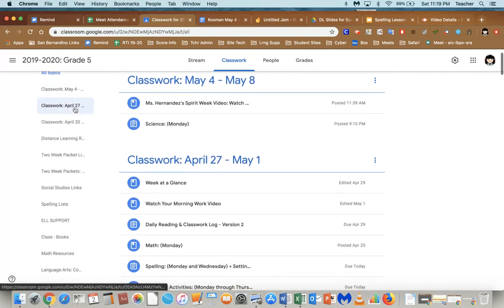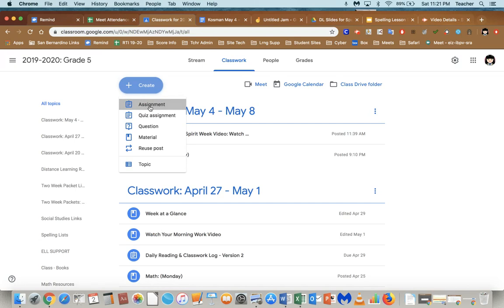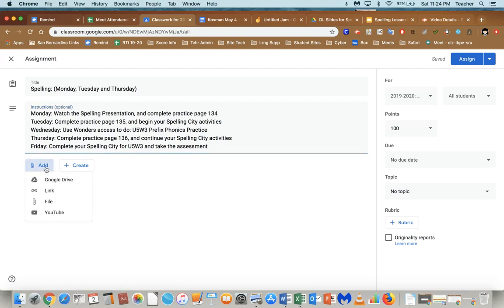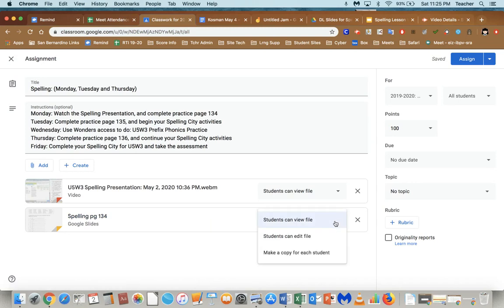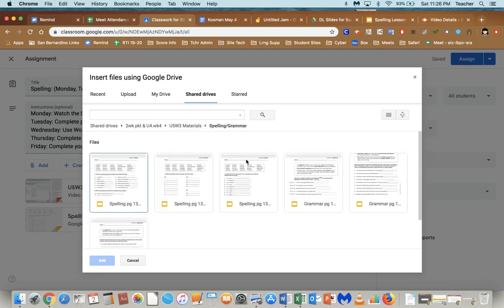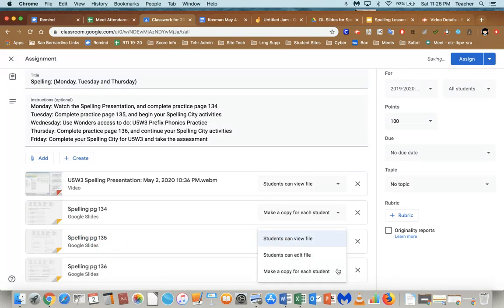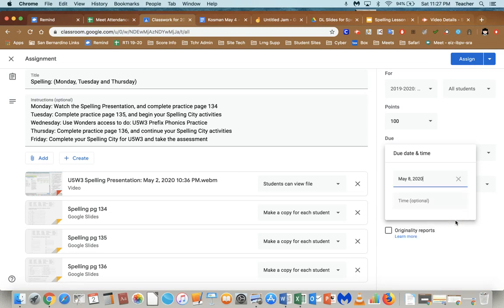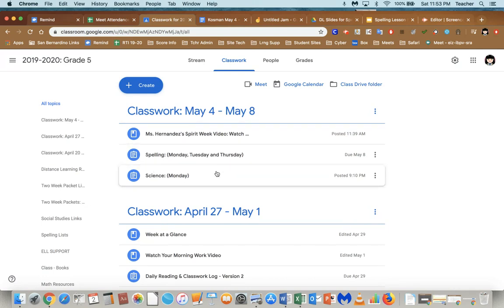Creating a Google Classroom Assignment Incorporating Spelling City and Wonders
Site Tech Coach Donna Kosman (Mt. Vernon ES) demonstrates how she organized her Google Classroom for distance learning and how she created a Google Classroom assignment that incorporates Spelling City and Wonders